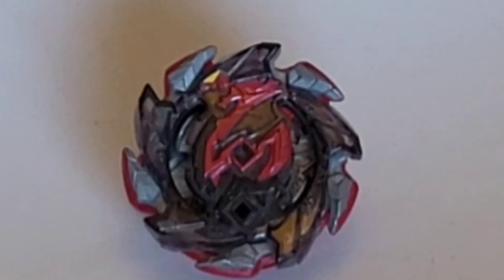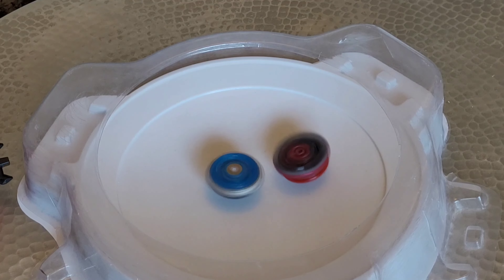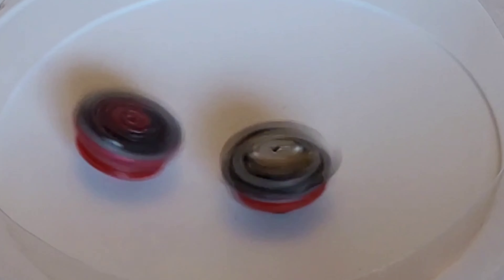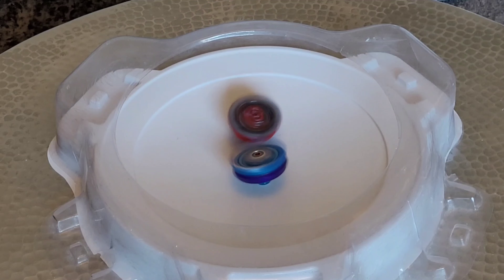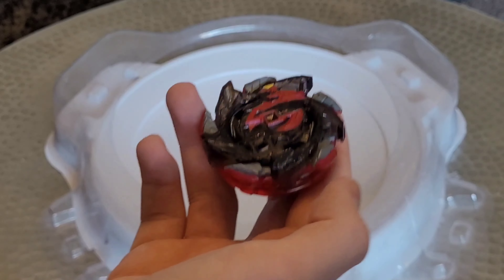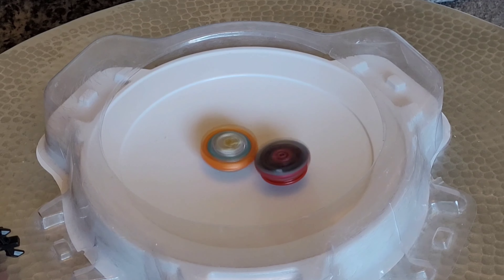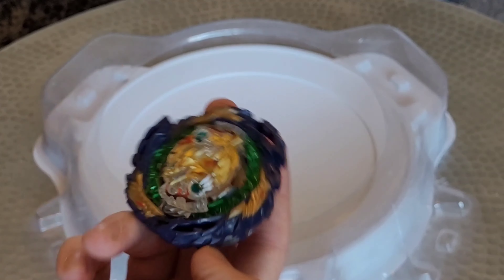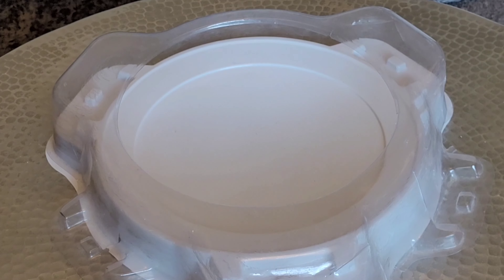Is Hell Salamander Still Good In 2022 Beyblade Burst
Hell Salamander
Heat Salamander
Suoh Genji
Suoh Goshin